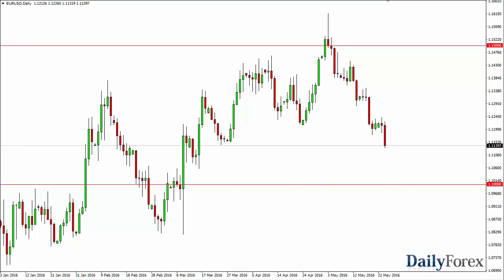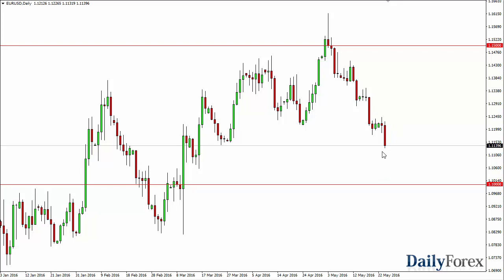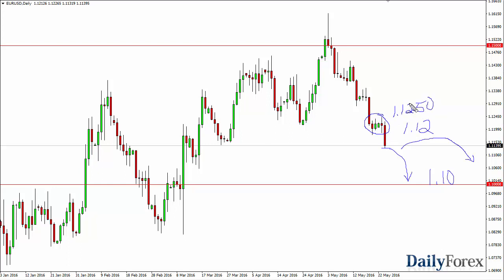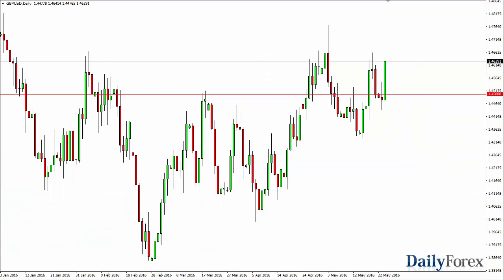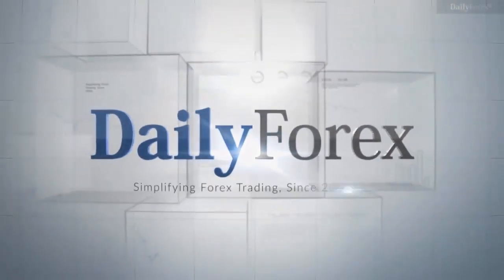EUR/USD and GBP/USD Forecast - May 25, 2016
The EUR/USD pair fell significantly during the course of the day on Tuesday, breaking below the 1.12 handle. Because of this, looks like we are going to continue going lower, perhaps try to reach towards the 1.10 level. At this point in time I think that any short-term rally will more than likely find enough resistance to turn the market back around and therefore I am looking for exhaustive candles on short-term charts in order to get involved. If we break down below the bottom of the candle during the course of the session on Tuesday, it’s likely that the market will sell off as well. It is not until we break above the 1.1250 level that I feel that this market can be bought as it would show a break above the consolidation area just beyond the market’s reach at the moment.